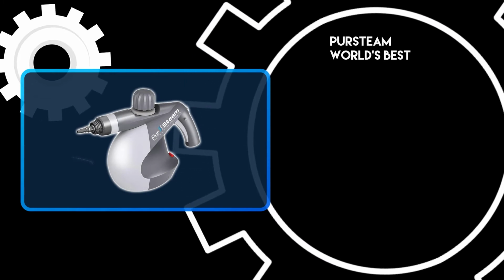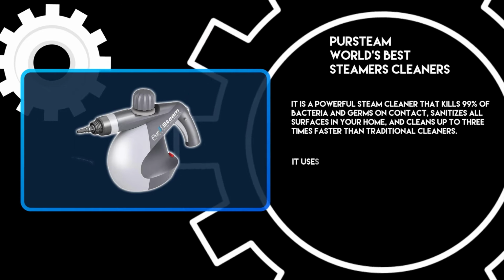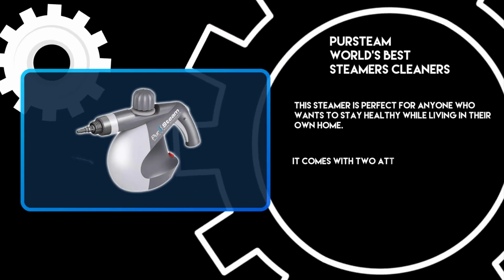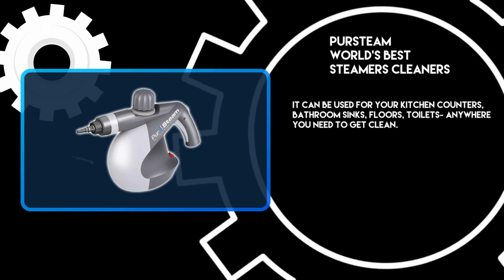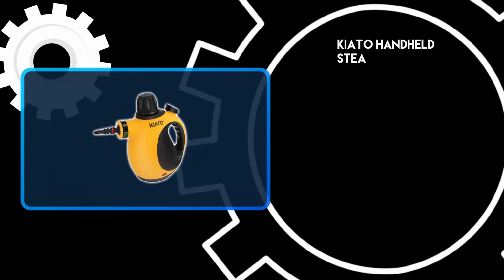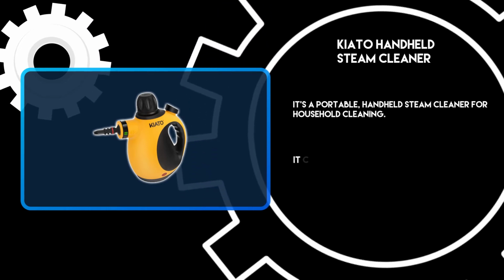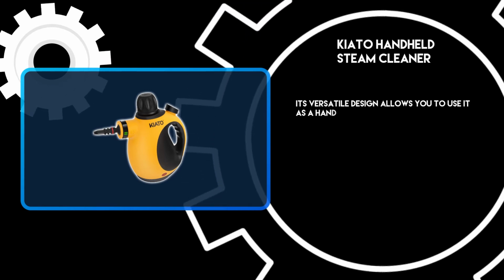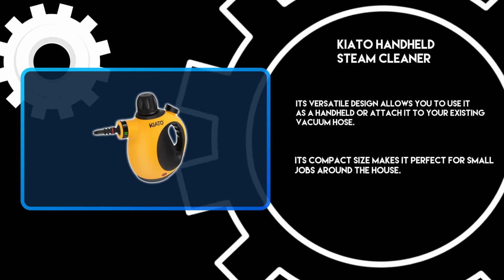Best Handheld Cleaners For house cleaning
Follow the links given below to check the product prices:

Kiato Handheld Steam Cleaner:

Vapamore MR-75 Amico Steam Cleaner:

PurSteam World's Best Steamers Cleaners:

0:00​​ Best Handheld Cleaners For house cleaning
0:23 PurSteam World's Best Steamers Cleaners
01:12 Vapamore MR-75 Amico Steam Cleaner
01:49 Kiato Handheld Steam Cleaner
02:24 Remarks & Subscribe To Our Channel